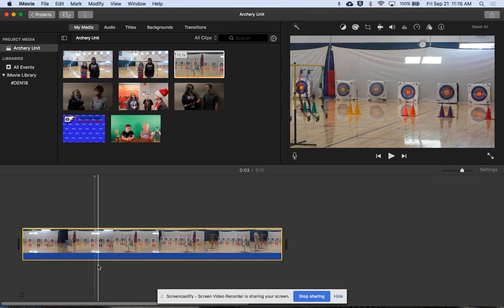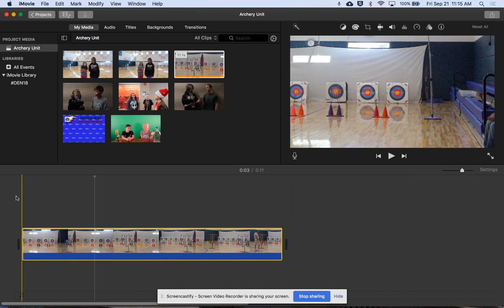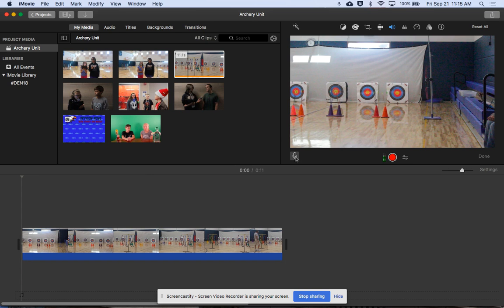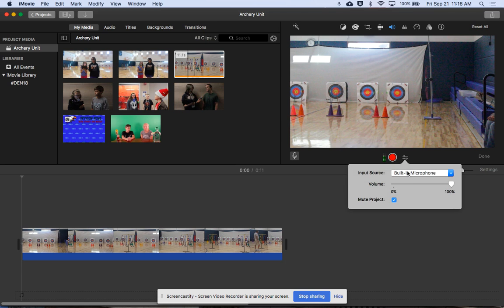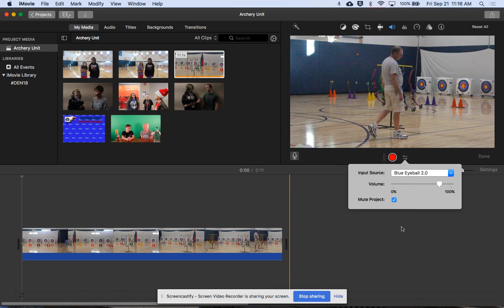Step Nine: Voiceovers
How to change the microphone input to record outside sound.